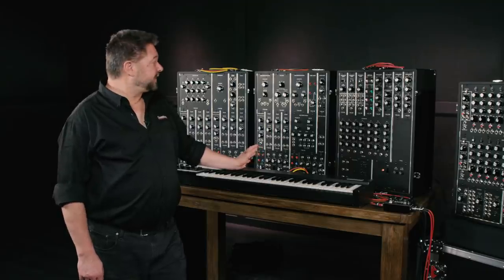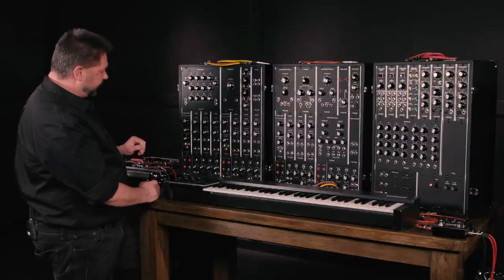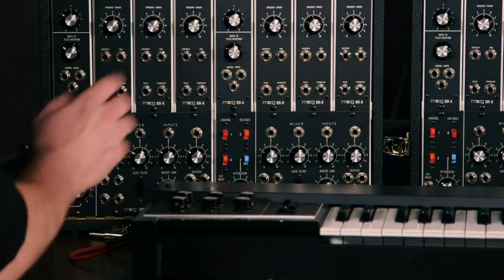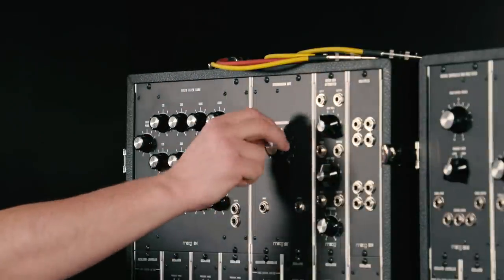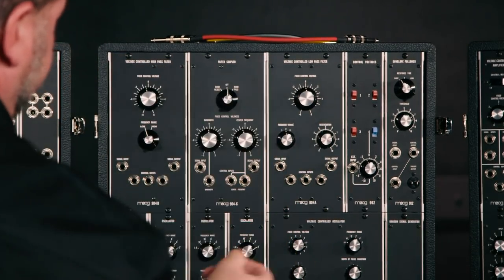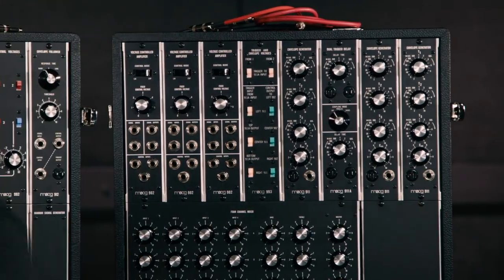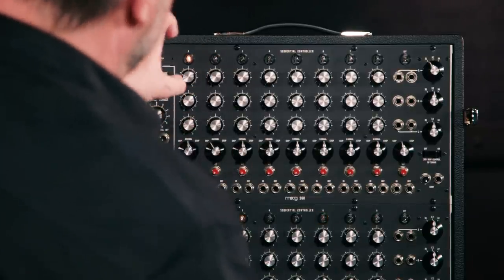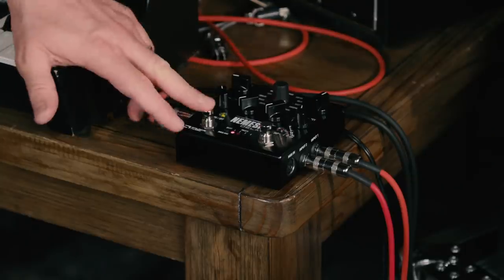Moog Synthesizer IIIP Modular Synthesizer — Daniel Fisher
More videos like this Moog Synthesizer IIIP LTD Reissue Modular Synthesizer with DFAM and Mother-32 Demo

Daniel Fisher, Sweetwater's synthmeister, discovers what you can do when you combine the most powerful currently-produced Moog synthesizer, the Moog Synthesizer IIIP, with the Moog Sequencer Compliment B Portable Expansion Cabinet Reissue.

If you want to jump to each synth vignette, they're at:
0:00, 3:30, 15:26, and 20:10

0:00 – Fixed Filter Bank Performance
2:52 – Moog IIIP Overview
4:15 – Moog IIIP Oscillators
6:15 – Moog IIIP Mixers
6:47 – Control Input Switches
7:26 – Moog Fixed Filter Bank
8:10 – Moog Spring Reverb
8:17 – Stepped Filters/Attenuator
8:40 – Multiples (Mults)
8:49 – High Pass Filter
9:02 – Low Pass Filter
9:20 – Filter Coupler
10:05 – Filter Control Input Switches
10:16 – Envelope Follower
10:28 – White/Pink Noise Generators
10:36 – Voltage Controlled Amps
10:55 – Envelopes and Control Switches
11:21 – Dual Trigger Delay
11:52 – Moog 4-Channel Mixer and EQ
12:21 – Moog Analog Sequencers (optional)
14:44 – Dual Polyphonic Keyboard
15:13 – Source Audio Nemesis Delay
15:26 – Real-time Moog IIP Performances
19:54 – Thanks for Watching!

The Zoom F8N Multitrack Field Recorder was used to record the audio in this video, and can be purchased